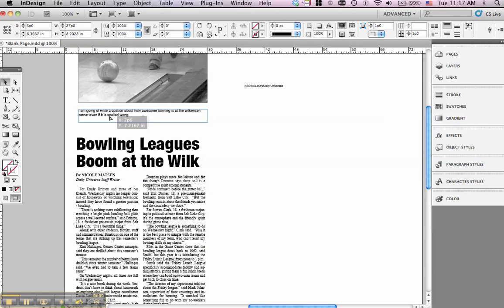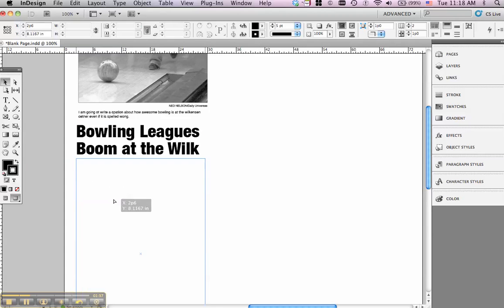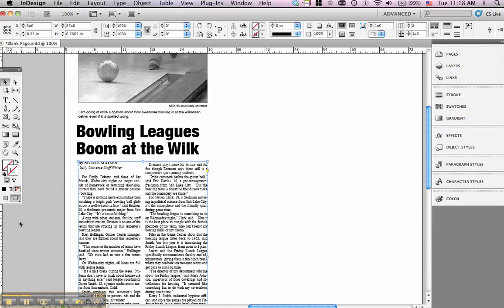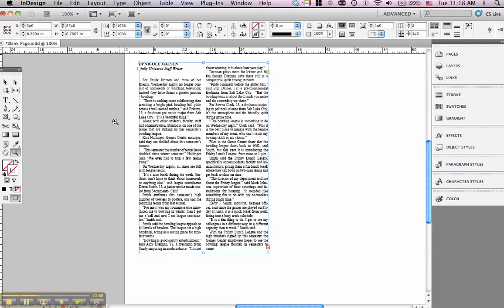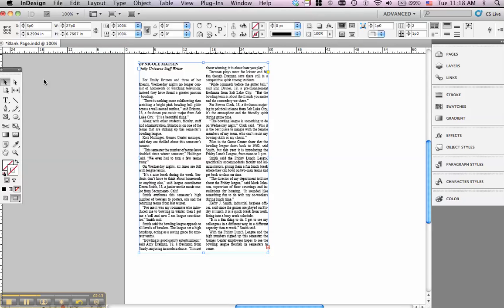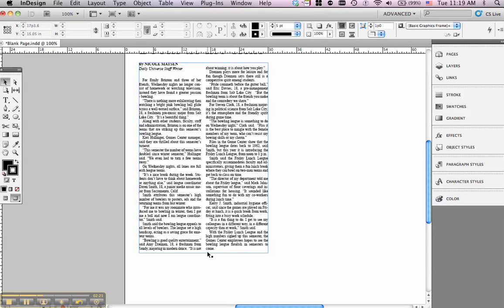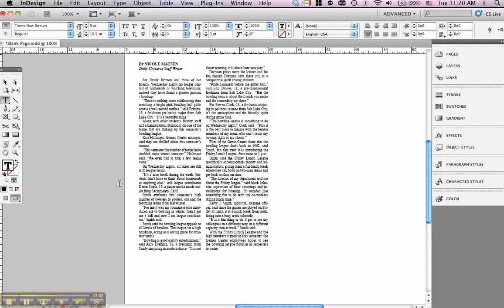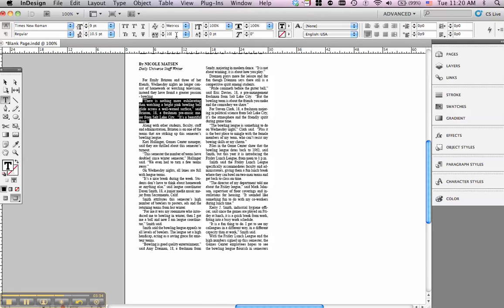Project 1 Part 3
Comms 388